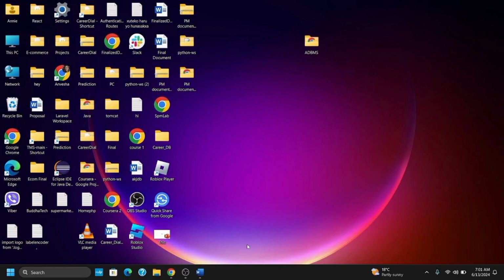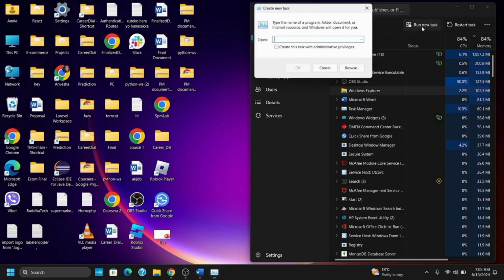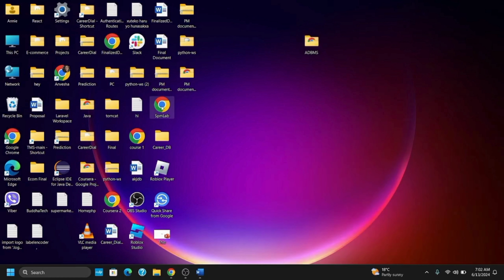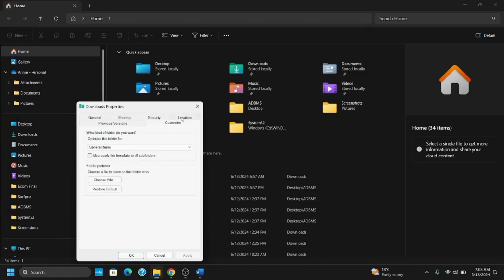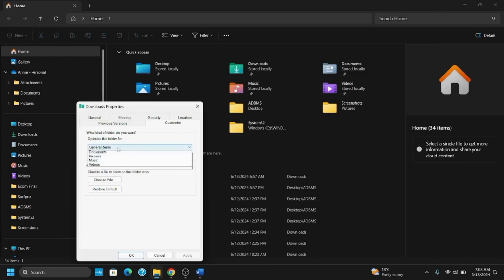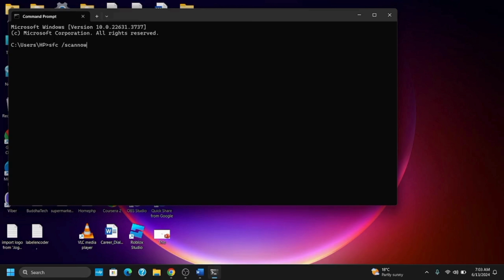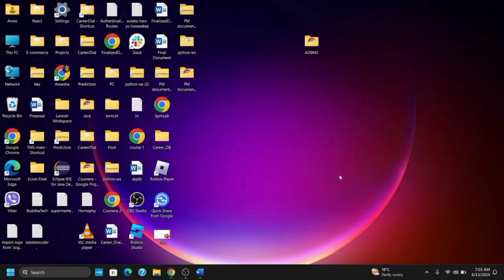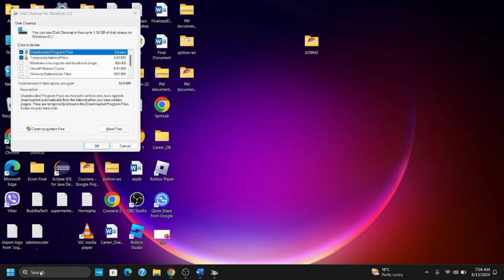Fix Downloads Folder Is Not Responding On Windows 11 & 10 (2024)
💻🆙 How to Fix Downloads Folder Is Not Responding On Windows 11 & 10 (2024)

Experiencing issues with your Downloads folder not responding on Windows 11 or Windows 10 in 2024? This guide provides step-by-step instructions to help you troubleshoot and fix the problem quickly and efficiently. Follow this detailed tutorial to get your Downloads folder working properly again.

In this tutorial:
0:00 - How to Fix Downloads Folder Is Not Responding On Windows 11 & 10 (2024)
0:15 - Troubleshooting Steps for Downloads Folder Not Responding

Learn how to fix the issue of the Downloads folder not responding on Windows 11 or Windows 10 in 2024 using this comprehensive guide. This video covers various troubleshooting steps to ensure you can resolve the problem without any hassle.

Fix the Downloads folder not responding issue effortlessly by following this guide in 2024!